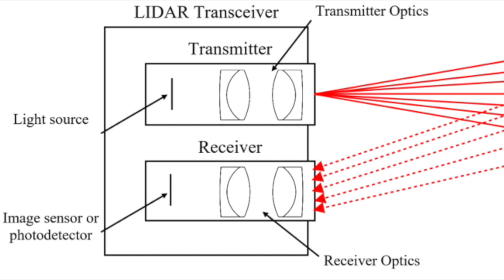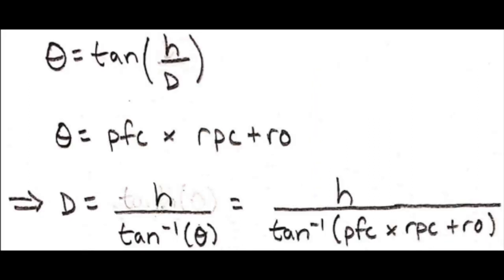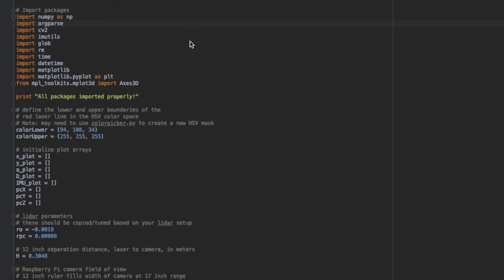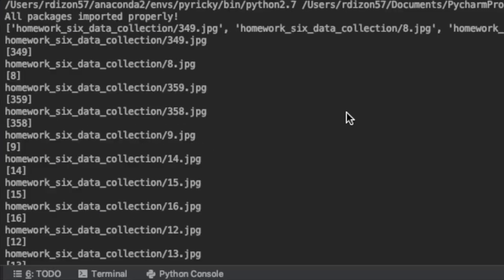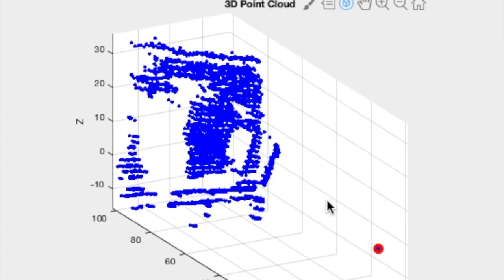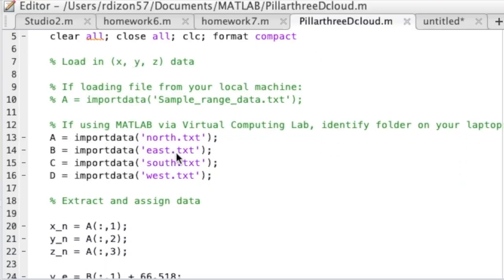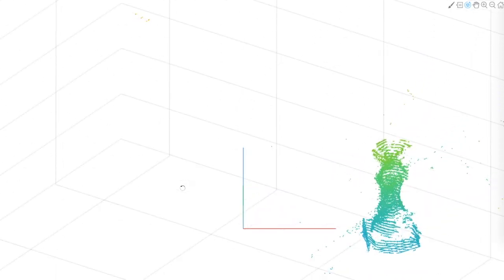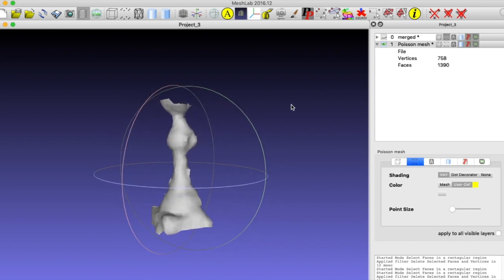Remote Sensing Final Project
This video is about Remote Sensing Final Project